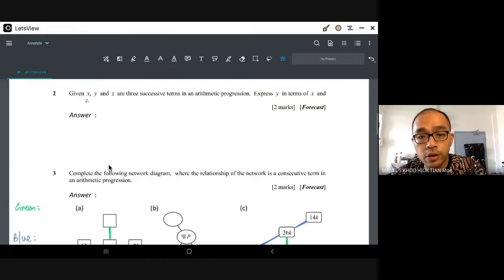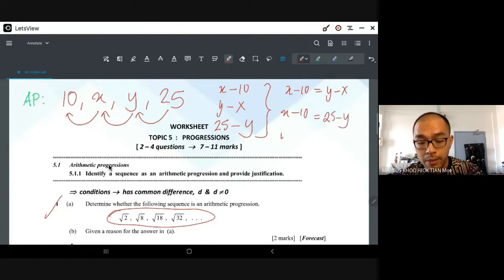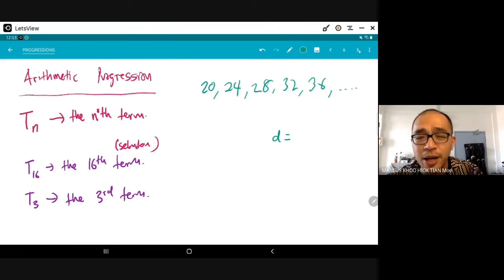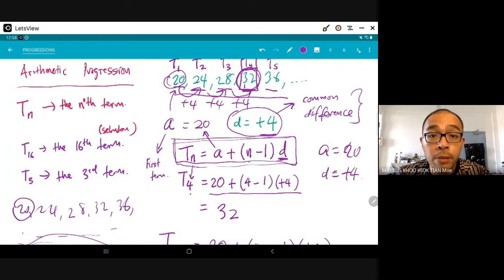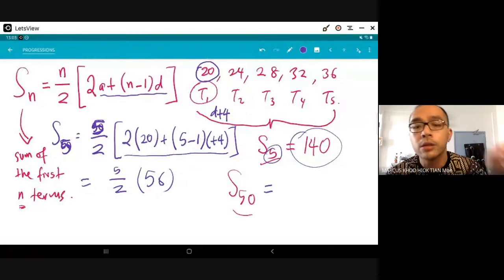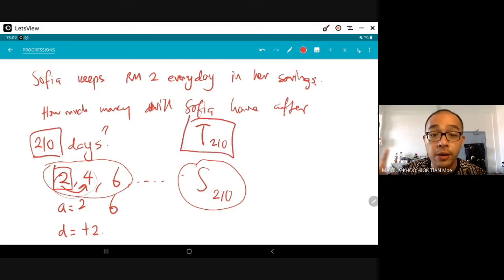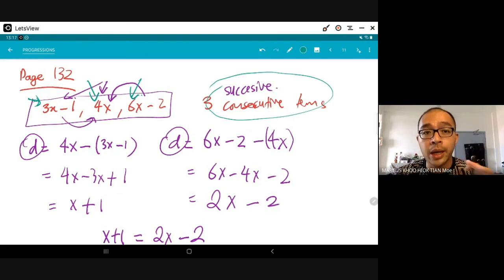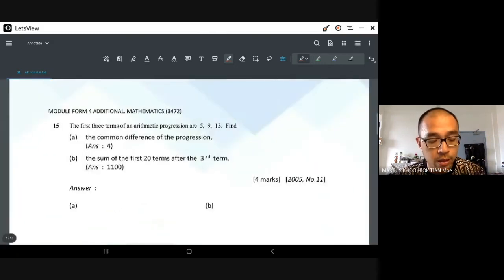Online Classroom Series 2021: Form 4 Add Math Arithmetic Progressions (Part 2) 13 July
Today, we look at how to find a specific term in an arithmetic progression and also the sum of the first n terms in an arithmetic progression by using the formula.

Remember:
1. Having the formula helps, but know how to use them is more important
2. The common difference is the same in an arithmetic progression, regardless whether it's letters or numbers used.